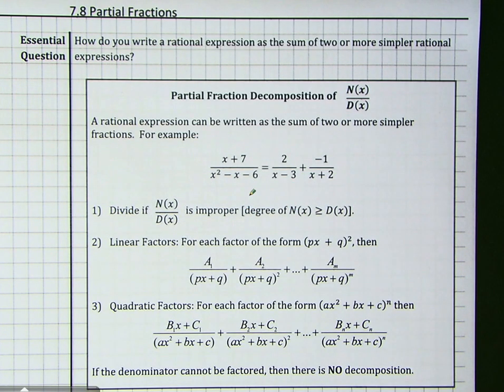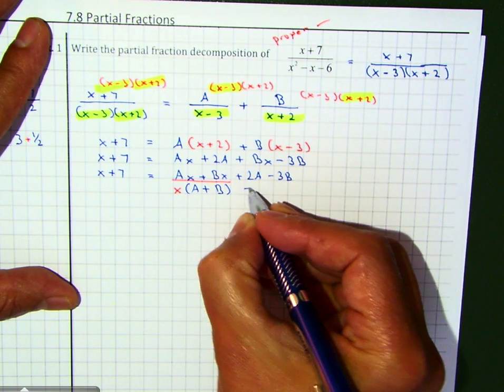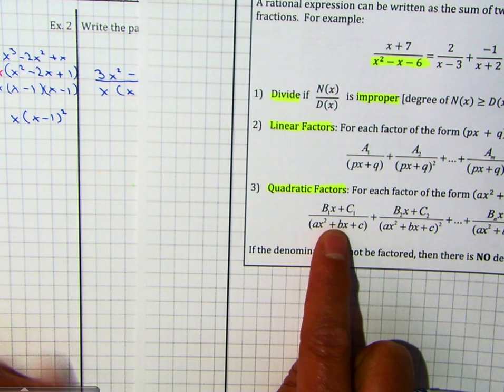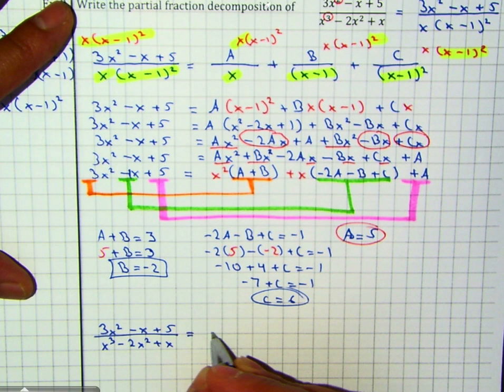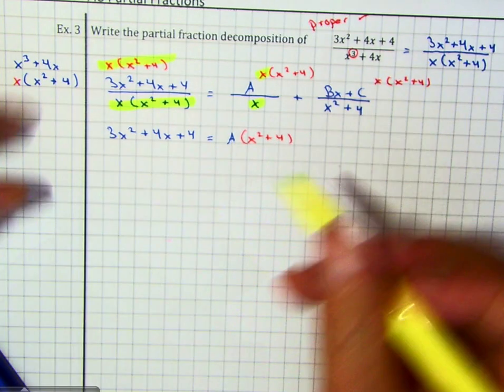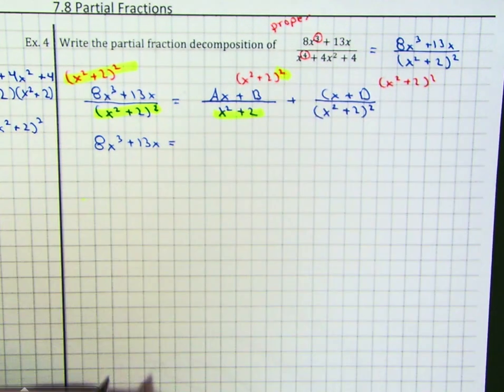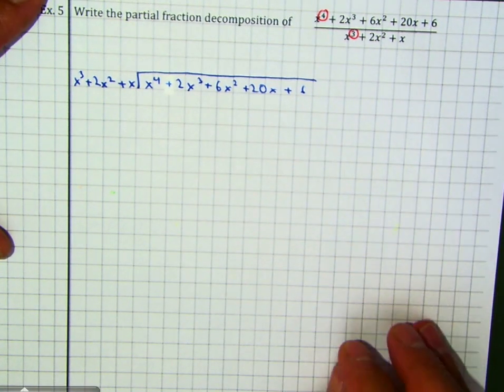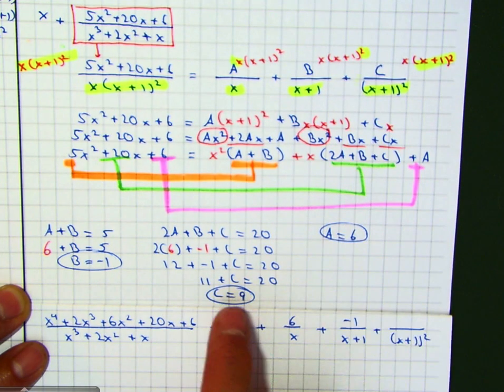PreCalc - 7.8 Partial Fractions